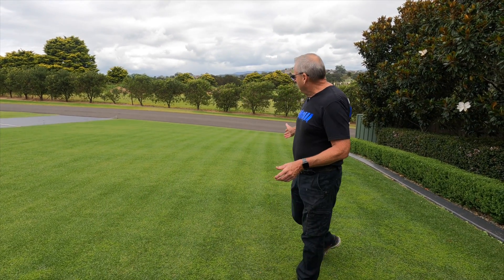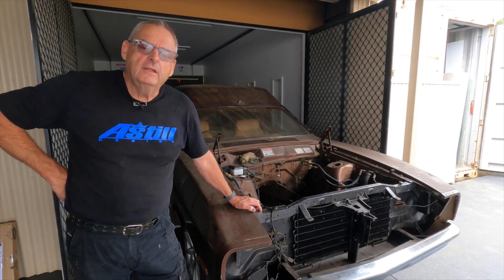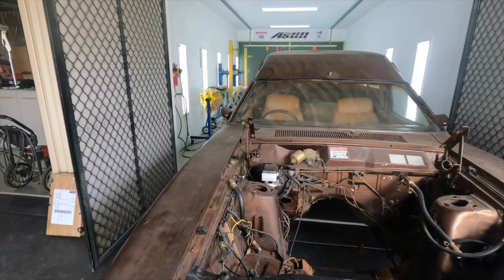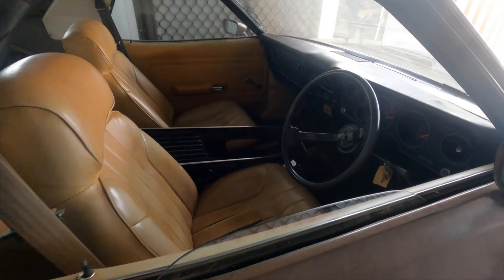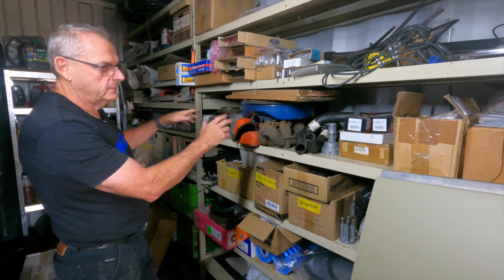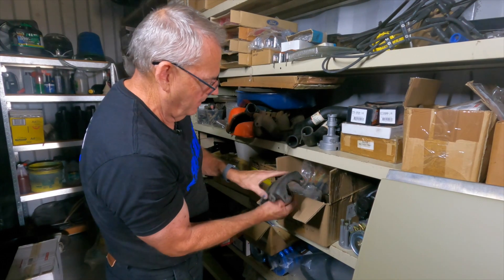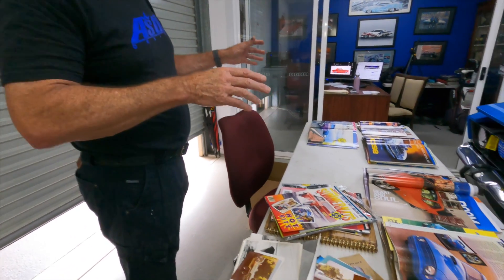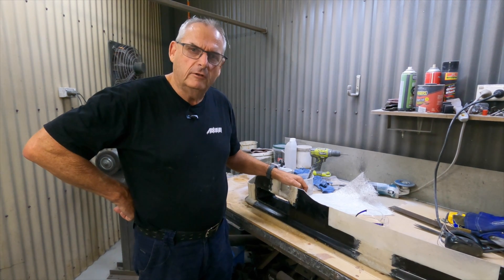Update On Howard's Ford XC Panel Van | Astill Design Extra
Update week on Howard's XC Panel Van, we also check out the lawns after having Liam from Sydney Cylinder Mower Hire here and we take a quick look at behind the scenes of Howard's Life Story Series, plus a sneak peek into Road To Top 60's episode next week.